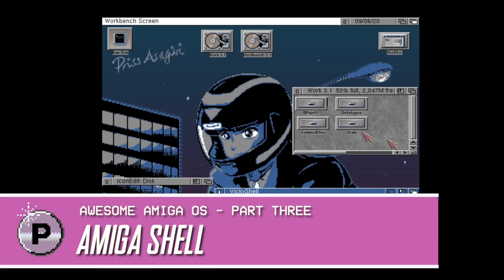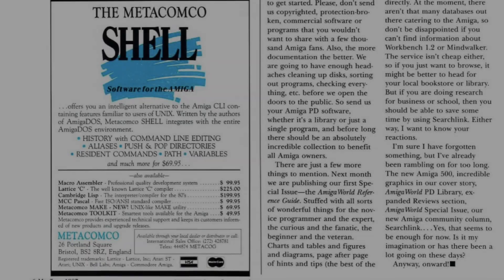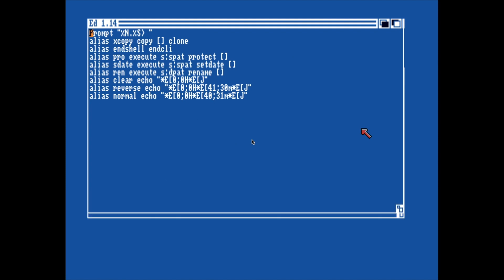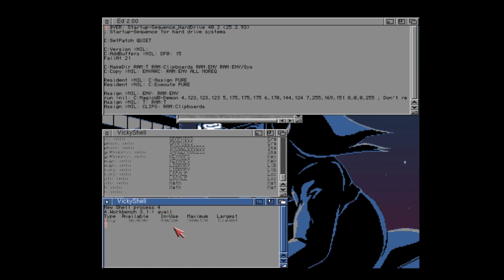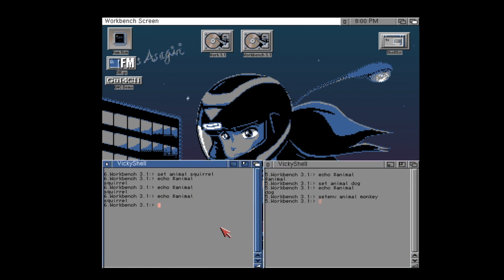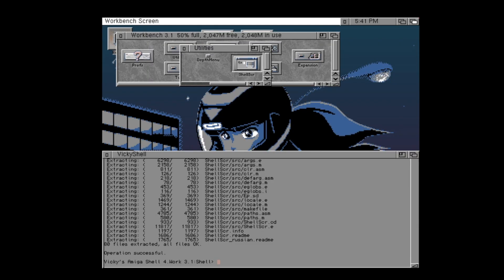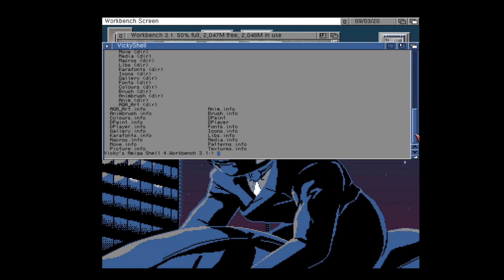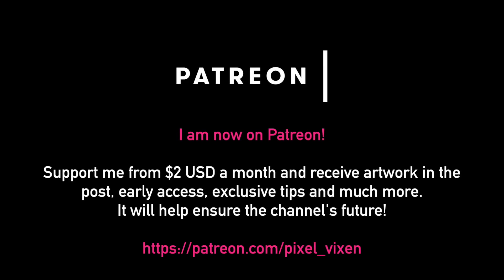Awesome AmigaOS Part 3 - The Amiga Shell History and Features (AmigaDOS)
Tees/Sweatshirts/Hoodies etc. being added daily:

Amazon UK apparel
Amazon US apparel
Amazon France apparel
Amazon Germany apparel
Amazon Italy apparel
Amazon Spain apparel

In this third instalment of Amazing Amiga OS I look at the Amiga Shell. It is known by a few names like AmigaDOS, the Command Line Interface or CLI. Unlike many of its contemporary systems the Amiga from day one supported both a graphical user interface and a command line interface within a windowed environment.

This video looks briefly at the history behind the Amiga Shell with Dr Tim King of Metacomco's work with Commodore Amiga in porting Tripos, and some of its key features that are notable for being pretty awesome and some enhancements you can install.

If you would like to try ShellScr or KingCON download them from Aminet:

PLEASE NOTE: IF YOU MODIFY ANY FILES ON YOUR AMIGA AND IT BREAKS OR CHANGES IT IN ANY WAY YOU DON'T LIKE, I TAKE NO RESPONSIBILITY OR LIABILITY FOR YOUR ACTIONS - EVERYTHING I SHOW HERE WORKED FOR ME AND ON MY AMIGA. YOU ARE WARNED.